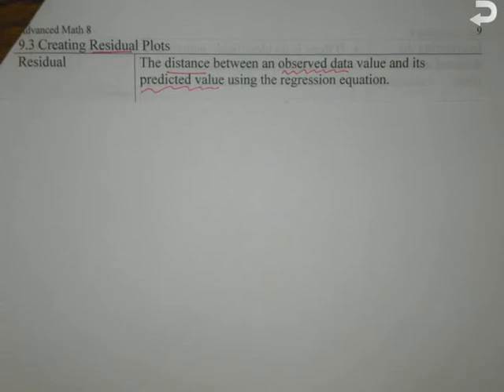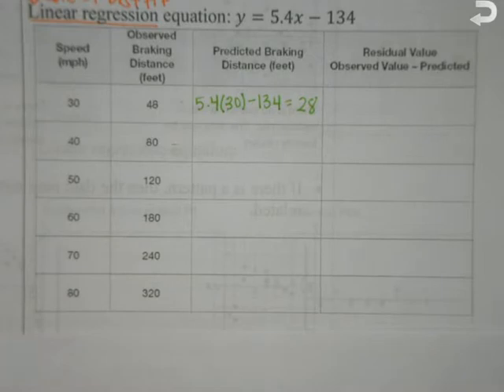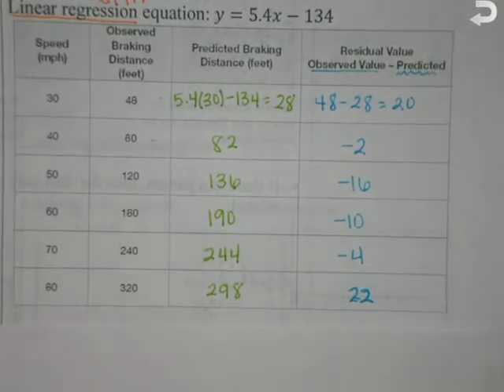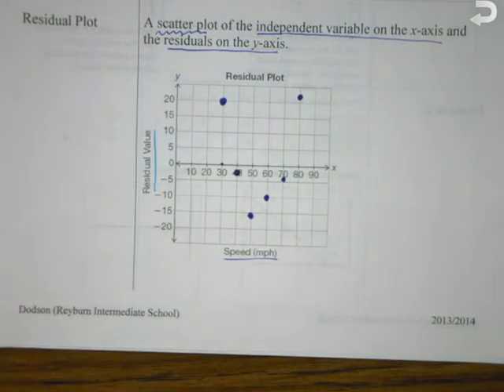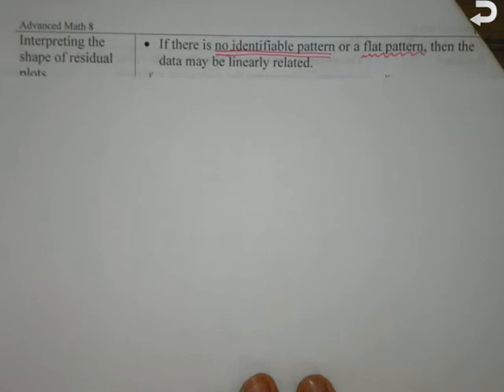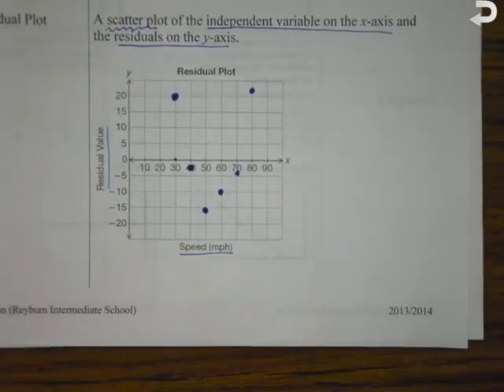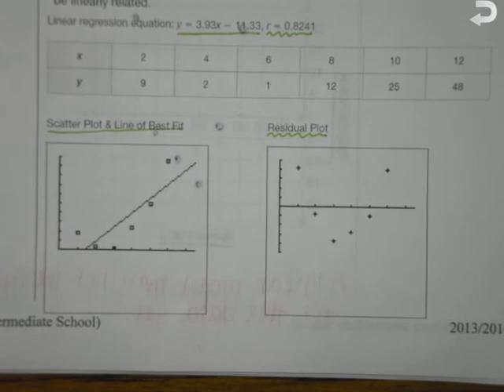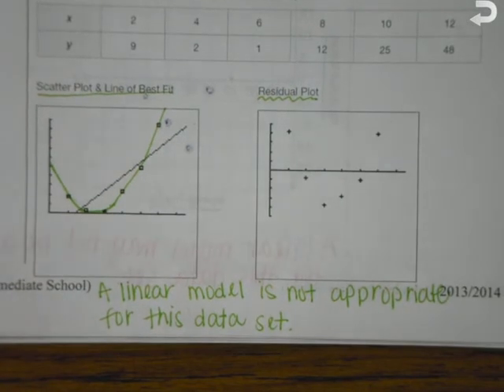AM8 9 3 Notes